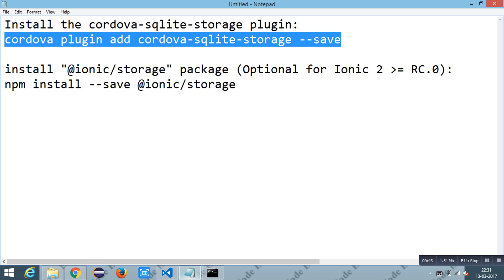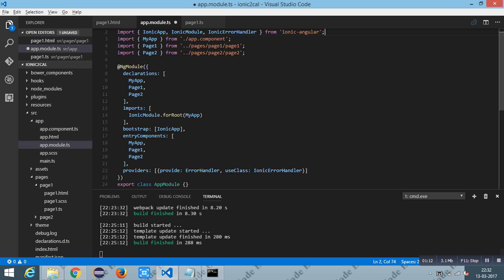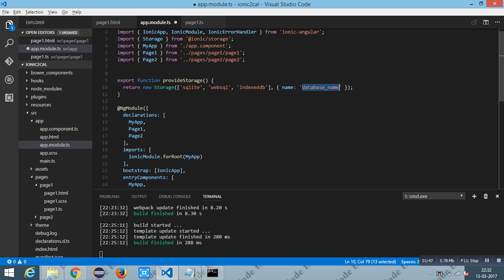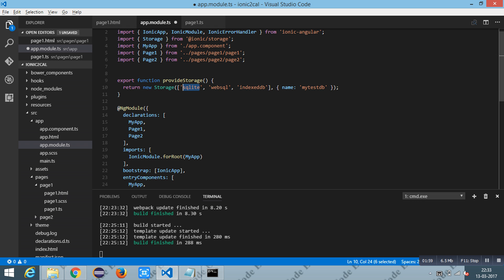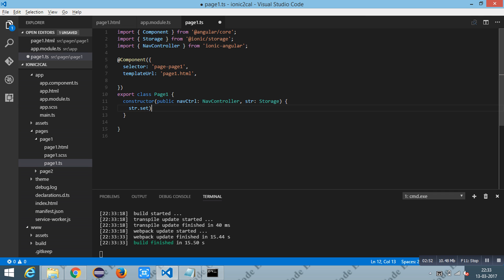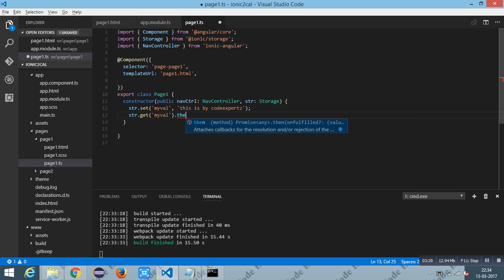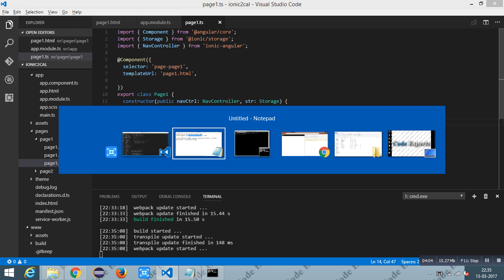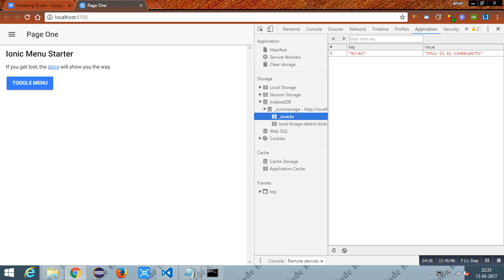Storage in Ionic 2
Storage in ionic 2 can be used to store data key/value pairs. We can also store JSON Objects. This Storage can work using many storage engines, here it will choose the best based on the platform. If the application runs in native platfrom it will use SQLite where as if it is in browser it uses IndexedDB or WebSQL. for clarifications